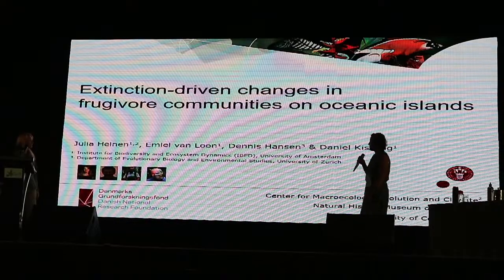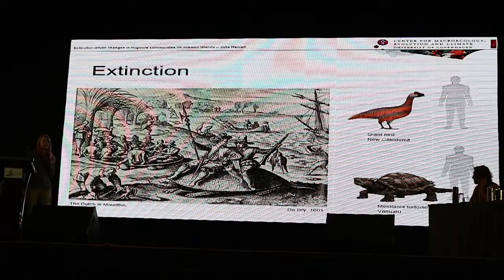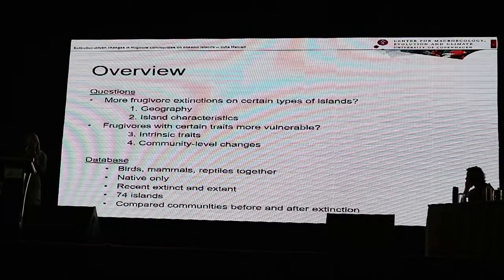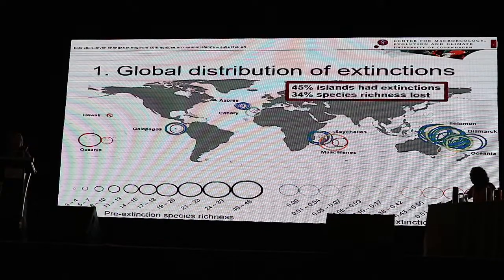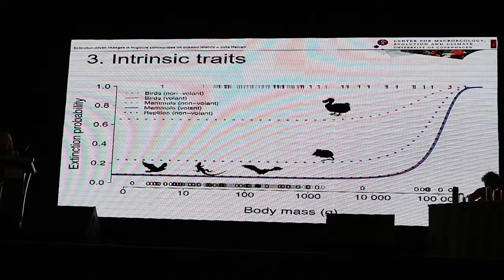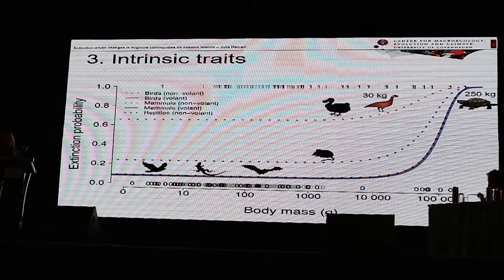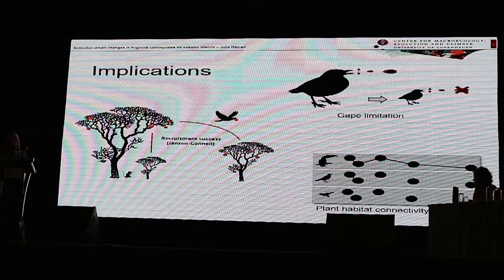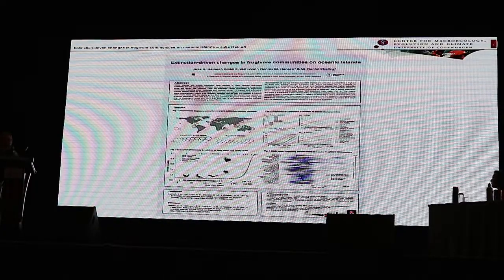ATBC 2018 Extinction-driven changes in frugivore communities on oceanic islands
Presentation at the ATBC conference 2018 in Kuching, Malaysia.
Heinen, J. H., van Loon, E. E., Hansen, D. M., & Kissling, W. D. (2018). Extinction‐driven changes in frugivore communities on oceanic islands. Ecography, 41(8), 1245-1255.